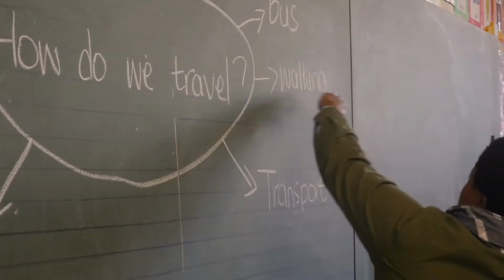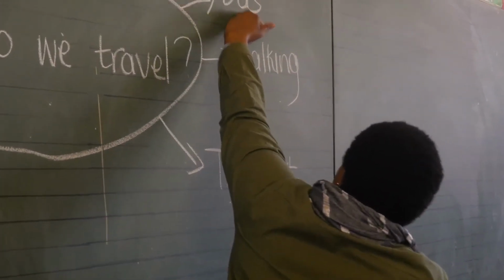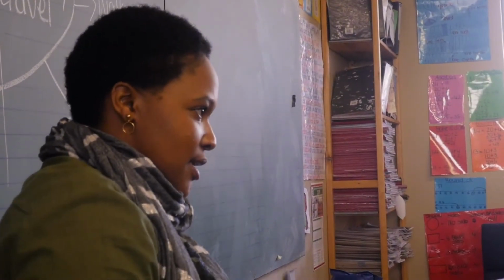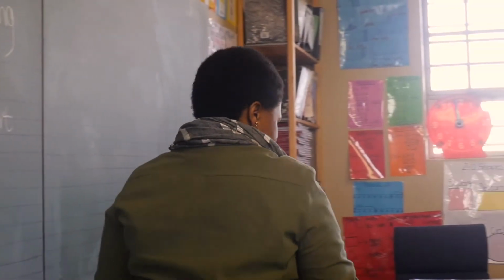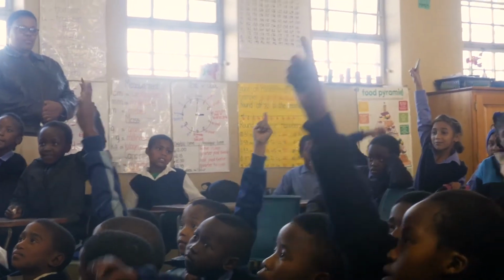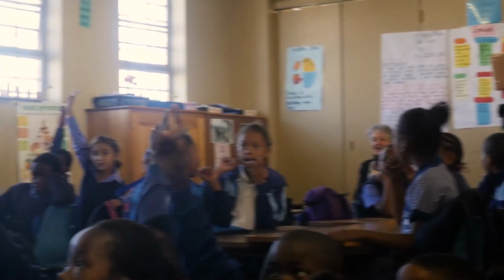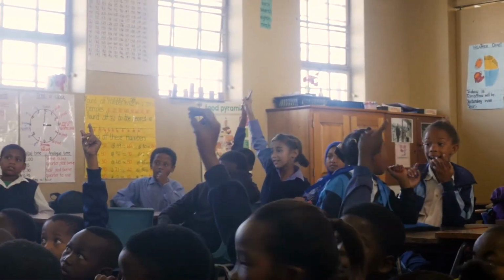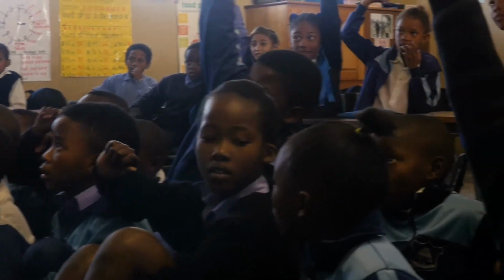(English): Grade 3, Lesson 1: Teaching young children to read and write for meaning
In this video, we will introduce the story, Ouma Ruby’s Secret, to the class and with the help of the children, will select a theme from the story. The theme from the story is then linked to the children’s lives and their ideas by:
1. Asking the children to tell us what they know about the theme (The theme highlighted in this video is, “How do we travel?”)
2. Writing their responses on a mind map
3. Letting the children read each point aloud

For more information on how to implement shared-reading and shared-writing in the classroom, visit our